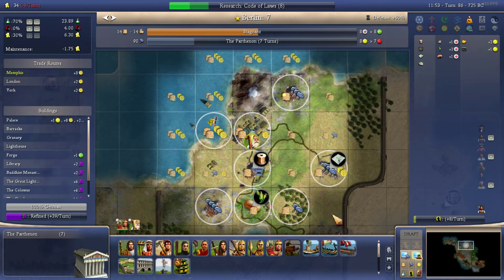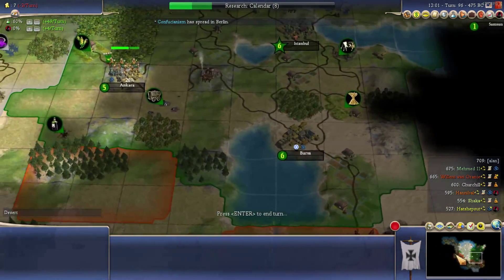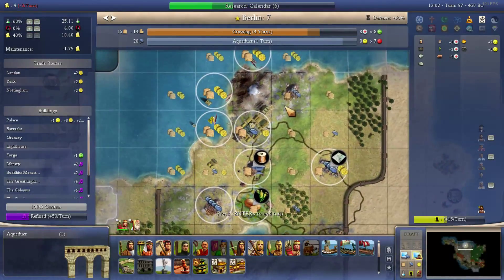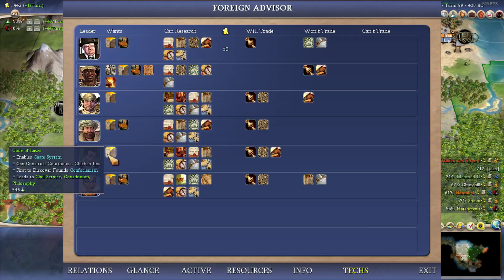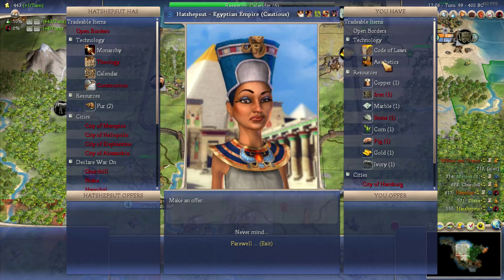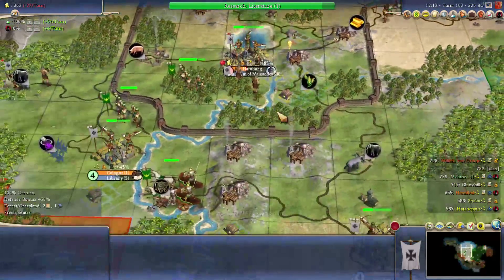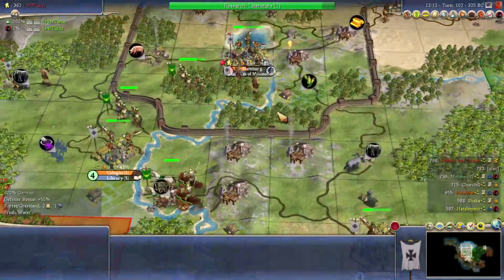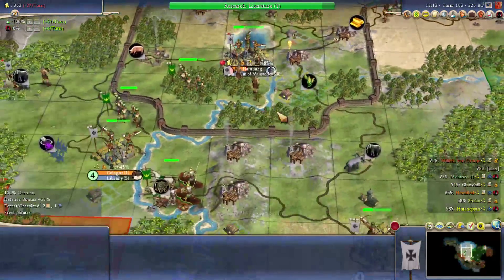(The Real Wonder is my Mustache) civ 4 Let's Play part 3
Playing as Bismarck of Germany, civilization 4 beyond the sword lets play on Emperor difficulty, should update a vid every day or so.